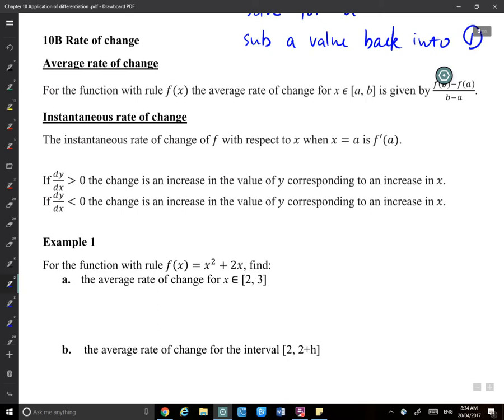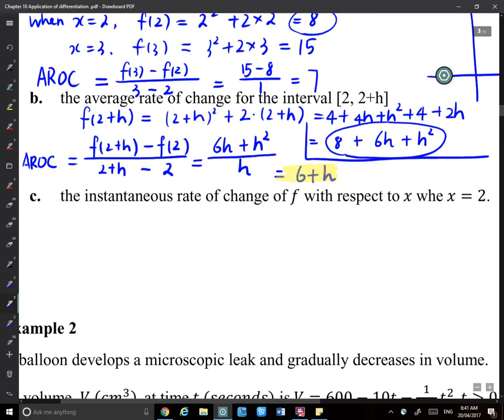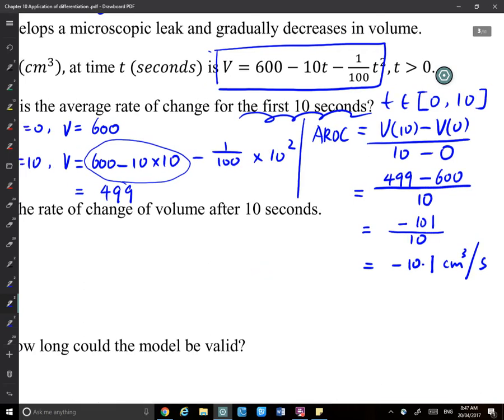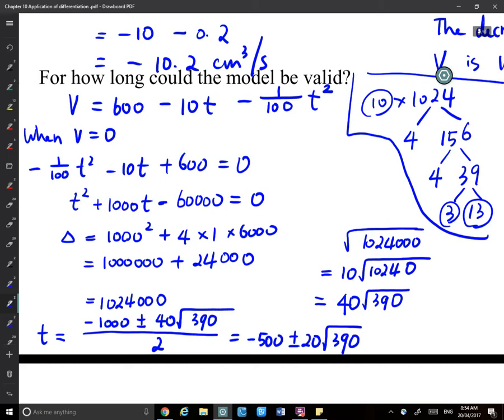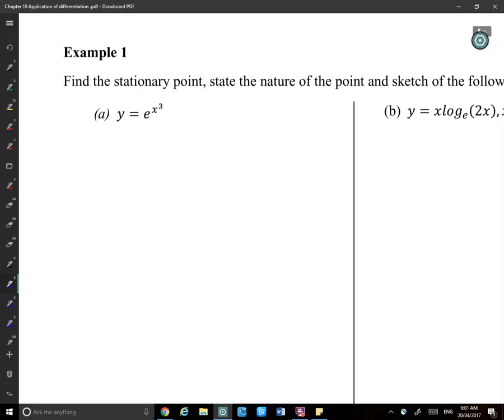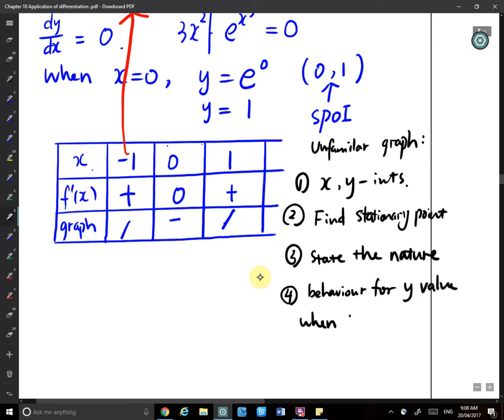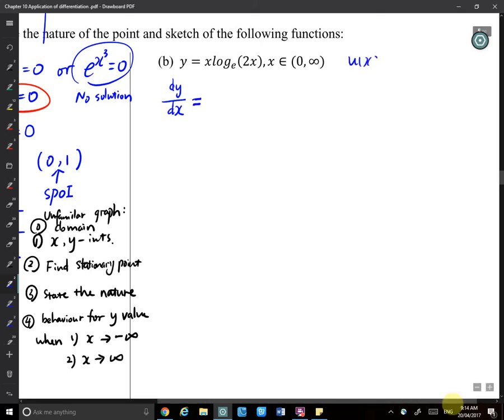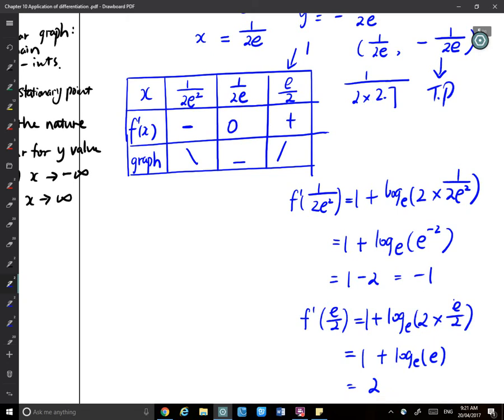Year 12 Chapter 10 Part 2